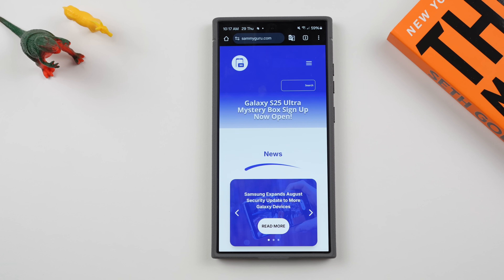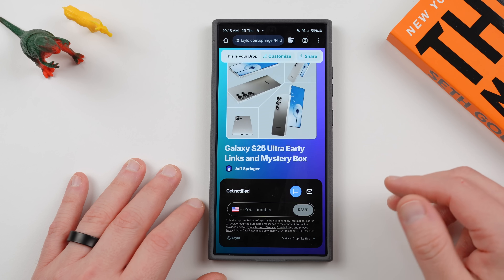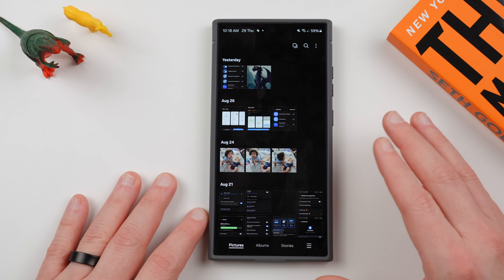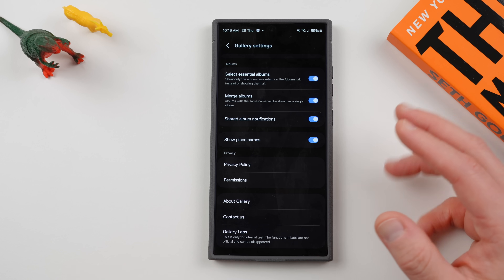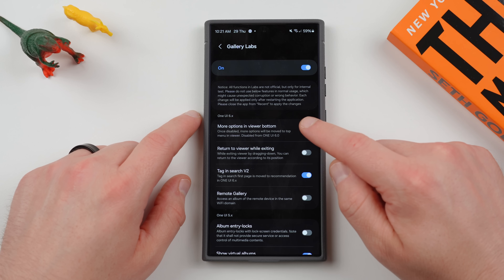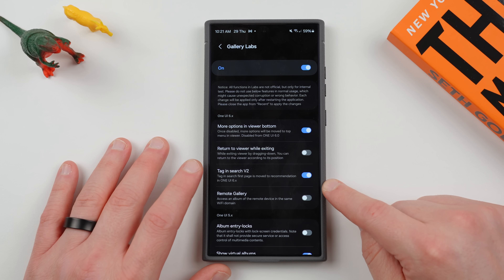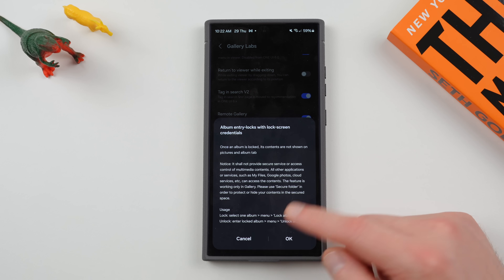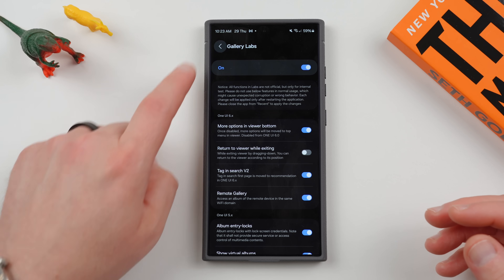Hidden Samsung Menu Enables Missing Feature on Galaxy Smartphones